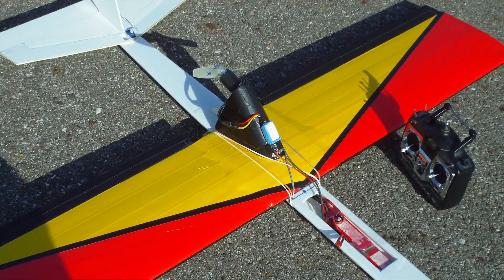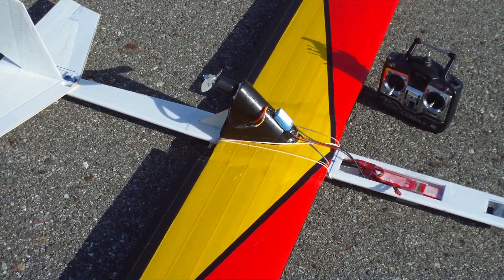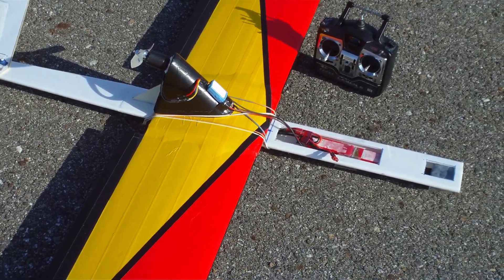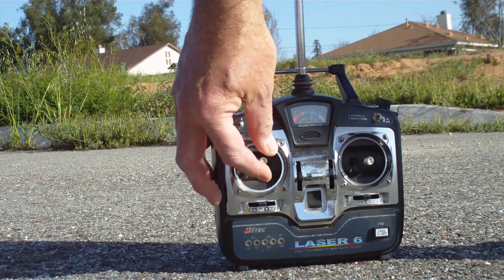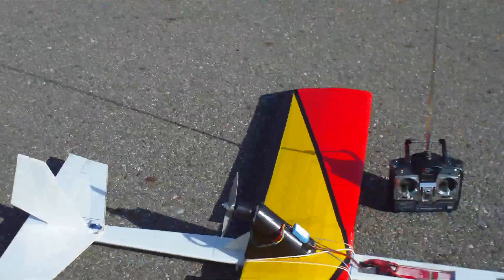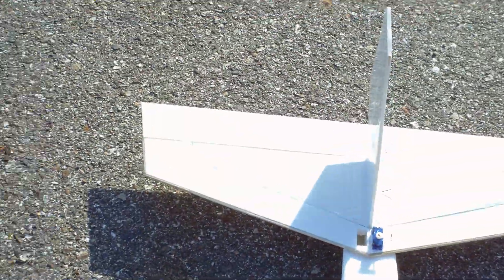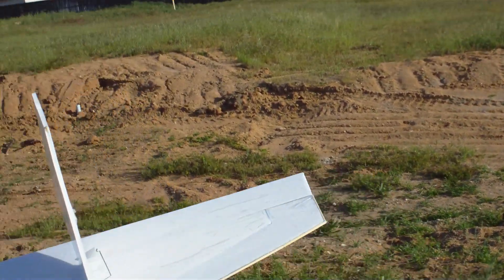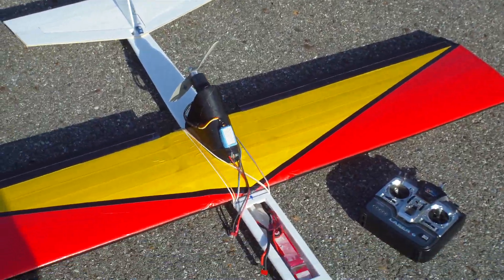FBTF1 flight testing.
Flight testing captured on the hat cam.